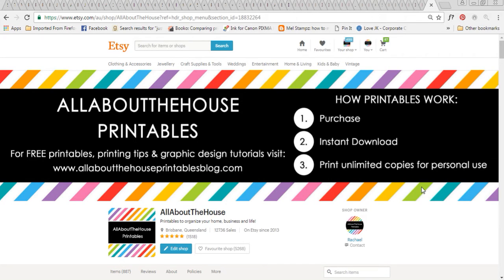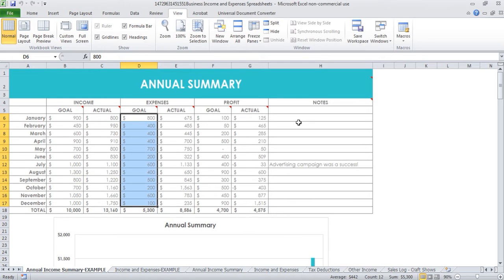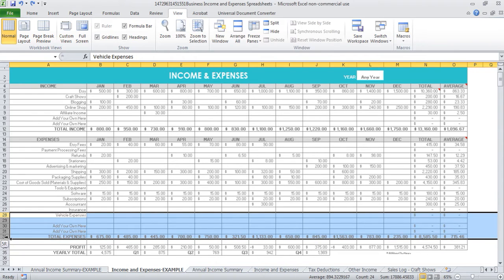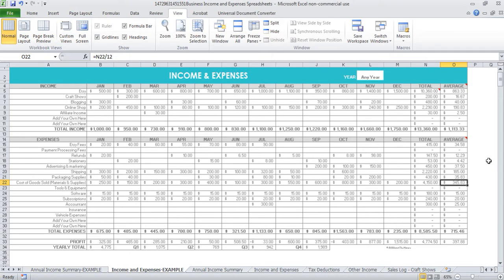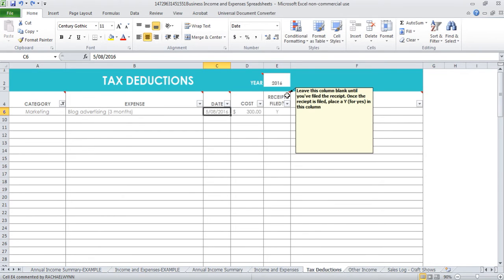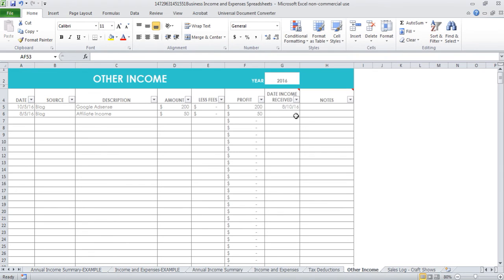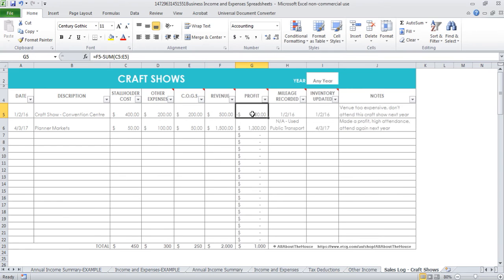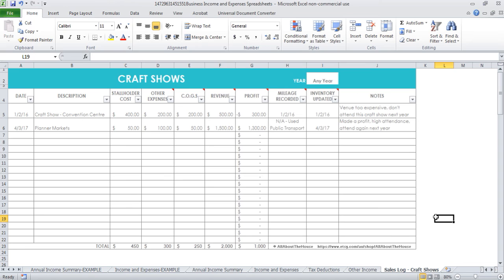Spreadsheets to keep track of income and expenses for Etsy sellers & online business owners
These are the spreadsheets I created & use to keep track of income and expenses for my online business & Etsy shop

If you'd like to purchase the spreadsheets, there are 7 Colors to choose from!